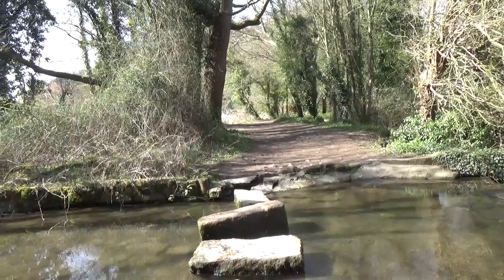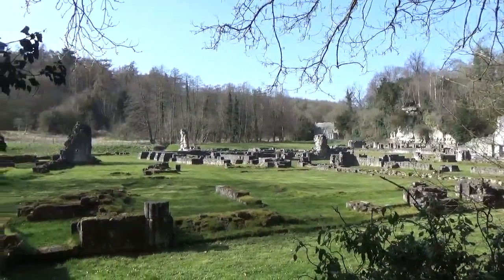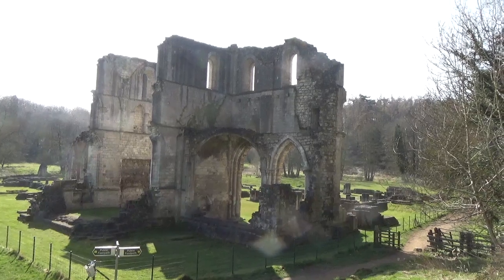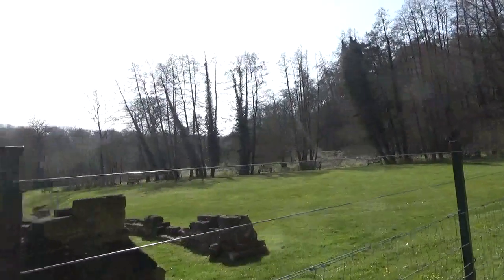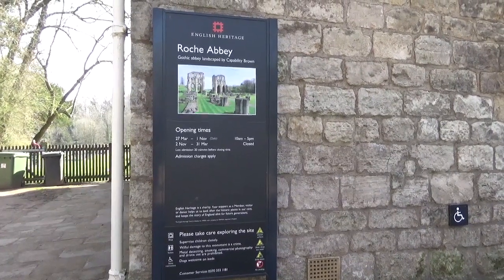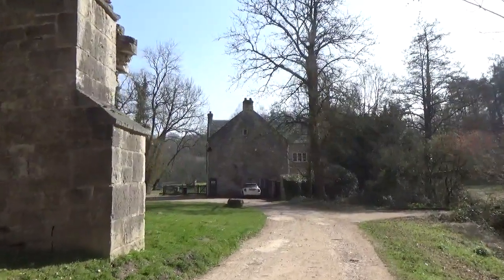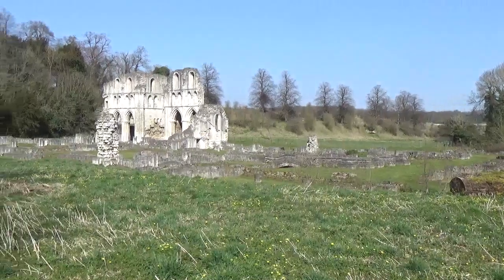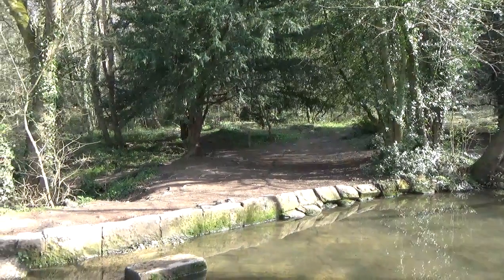Roche Abbey Maltby Rotherham South Yorkshire tour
What remains of the Cistercian abbey.